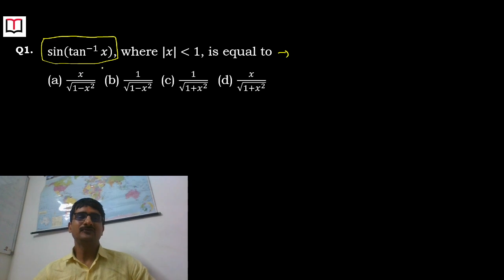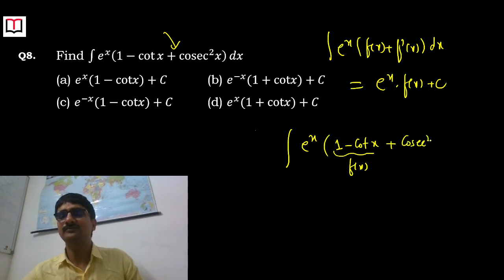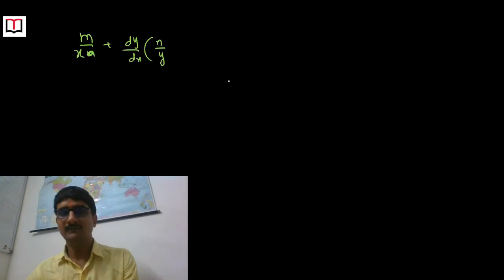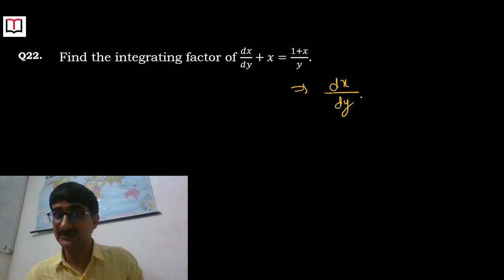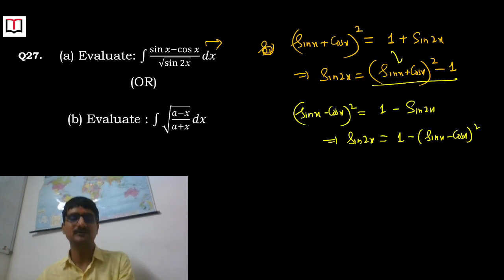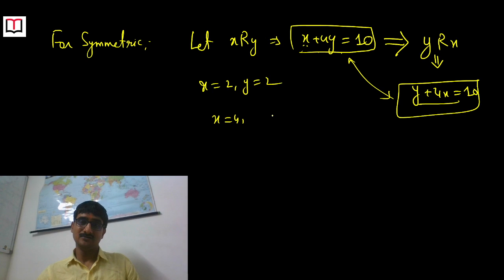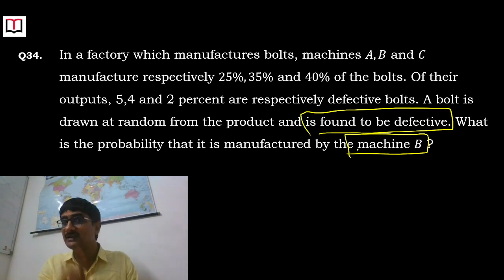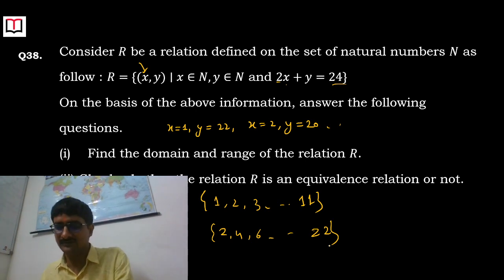Final Predictor Paper || 12th Boards 2025 || Mathematics || PT Sir || B.Tech IIT Kanpur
Predictor Paper-4 || 12th Class Maths || Boards 2024 || P. T. Sir IIT Kanpur

The SOLUTION you all need🔥